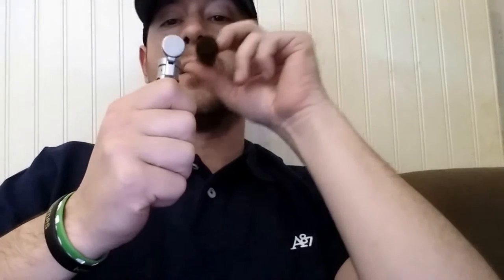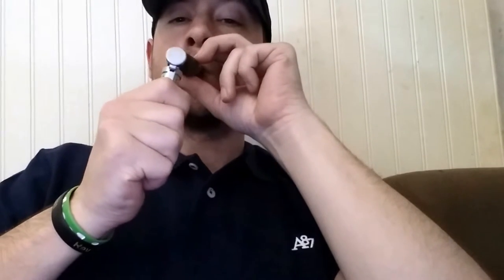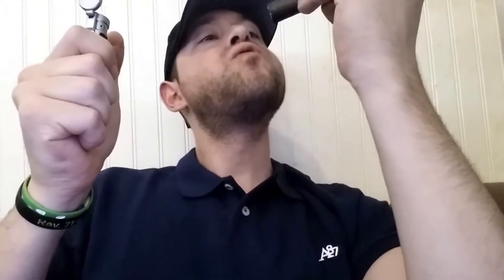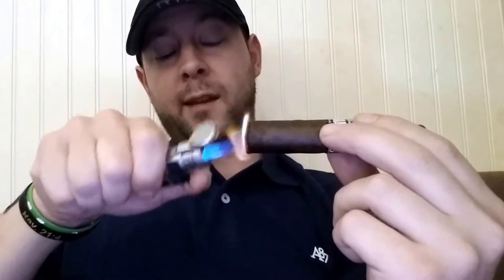Bone Shaker Morning Star Cigar Review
Cigar review of the new Bone Shaker Morning Star, by Omar Ortiz.